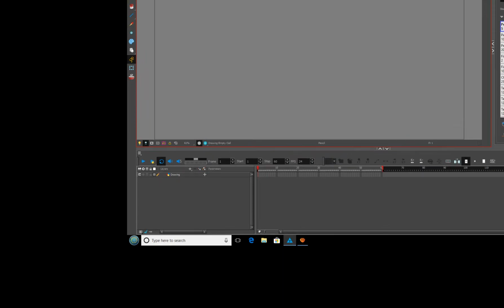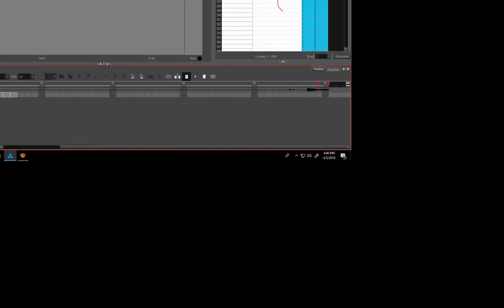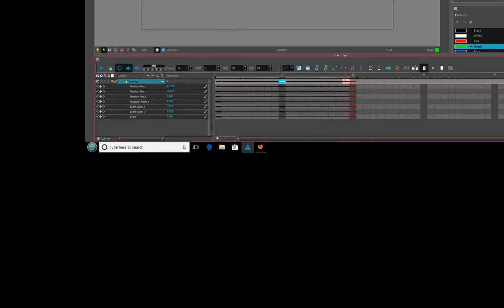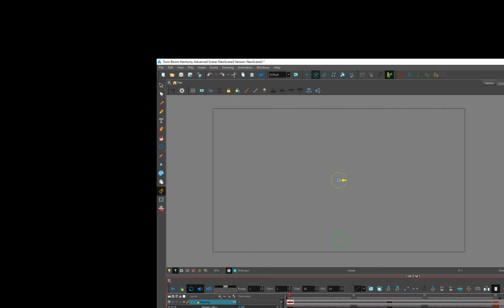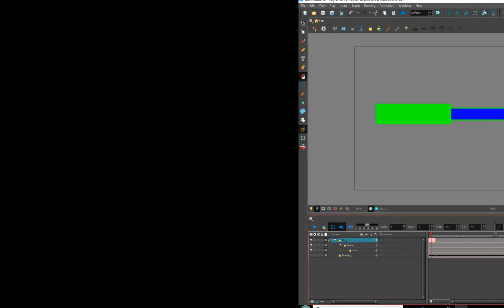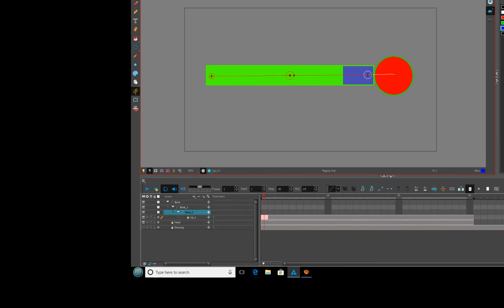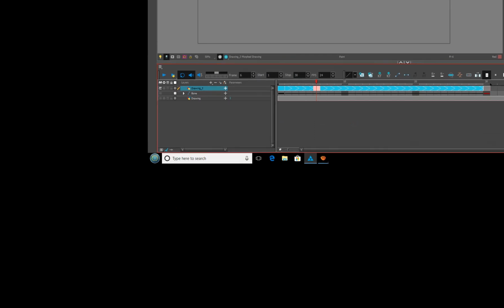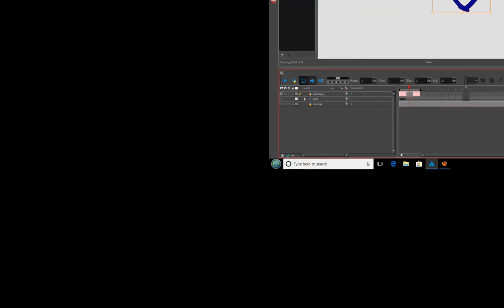ToonBoom Harmony 04 Keyframe Animation, Interpolation, Deformer, Morphing, Shift & Trace